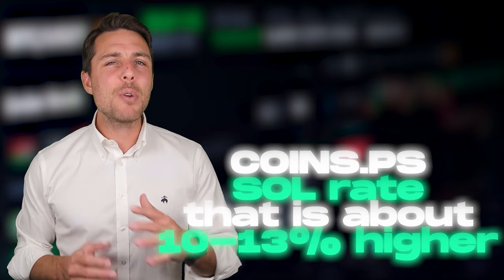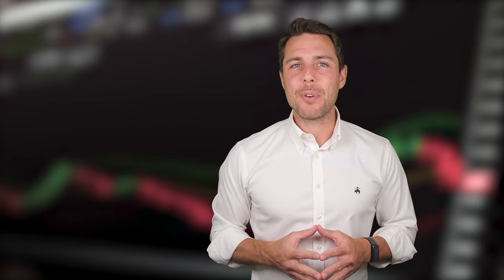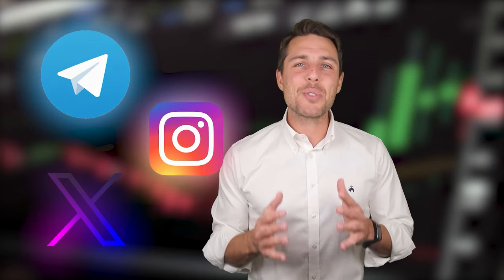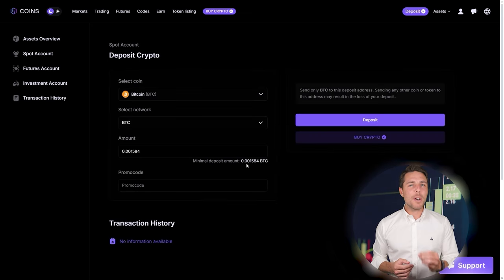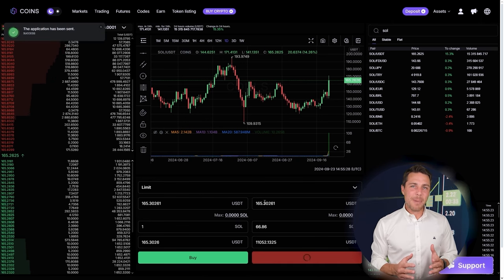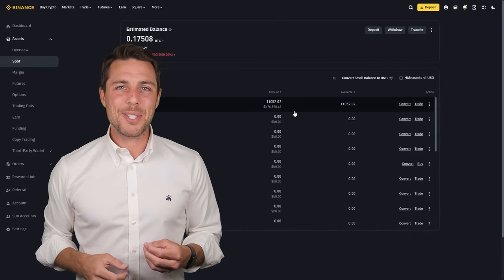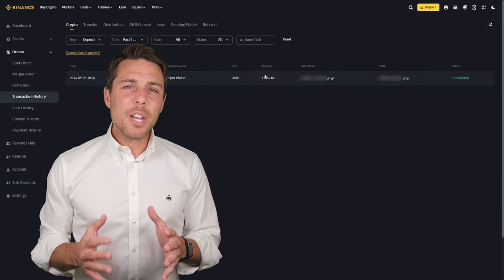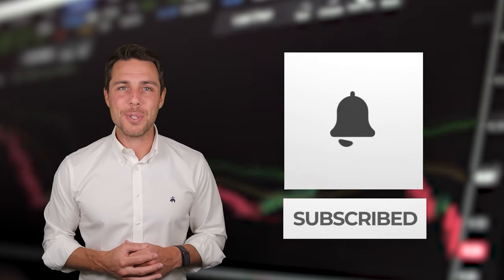+19% PROFIT! Solana Arbitrage with Binance! SOL p2p guide 2024! Crypto trading platform!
SELL Solana On Coins (50000 SOL without KYC)

 ! Time Stamps !
00:00 - Introduction and Greeting

00:05 - Overview of Crypto Arbitrage

01:11 - Information about Arbitrage Platform

02:05 - The best way to earn money

02:20 - Buying Solana

02:50 - Getting Solana

03:02 - Withdrawal of profit

 +19% PROFIT! Solana Arbitrage with Binance! SOL p2p guide! Crypto trading platform!